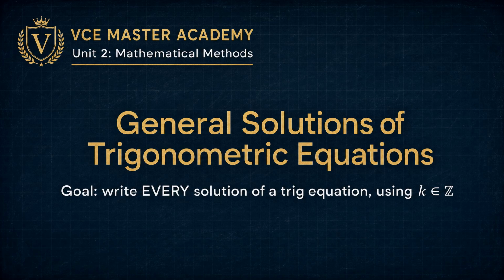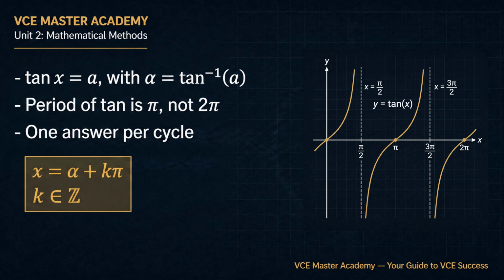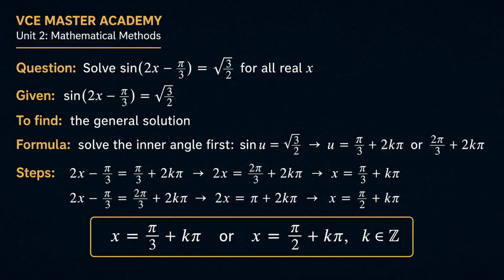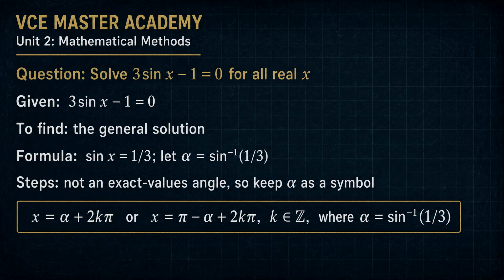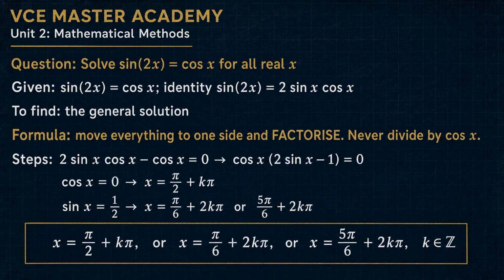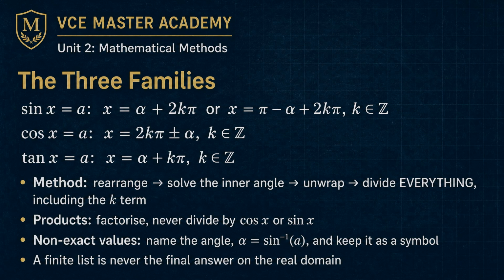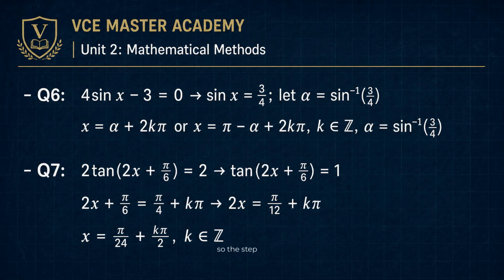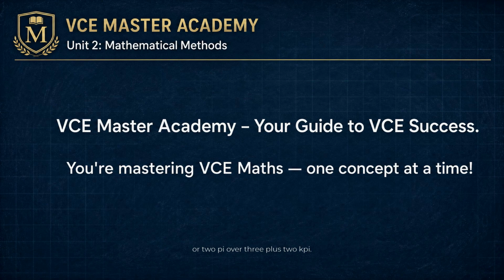Maths methods Unit 2 General solutions of trigonometric equations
General solutions in trigonometry are the key to finding every possible angle that satisfies an equation — not just the first one your calculator gives you.

In this video, I break down the general solution for sine, cosine and tangent, show you why the answers repeat, and give you the exact formulas you need for SACs and exams.

You’ll learn:

🔥 Why trig equations have infinite solutions
🔥 How to write general solutions using “k”
🔥 The difference between sine, cosine and tangent cycles
🔥 The formulas VCE examiners expect you to use
🔥 How to apply general solutions to real exam questions

Perfect for:
✔ VCE Methods Unit 1–4
✔ VCE Specialist Maths
✔ SAC revision
✔ Exam preparation
✔ Students who want A+ level working

General Solution Summary:
• Sine: θ = α + 2πk and θ = (π − α) + 2πk
• Cosine: θ = α + 2πk and θ = −α + 2πk
• Tangent: θ = α + πk